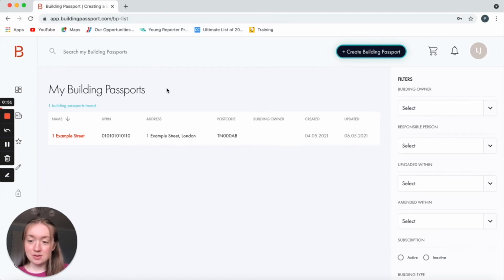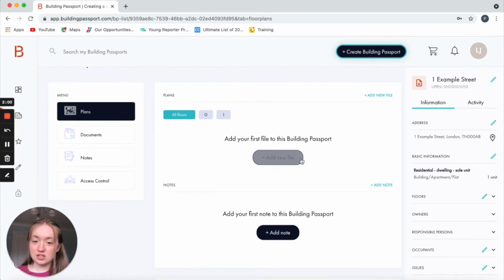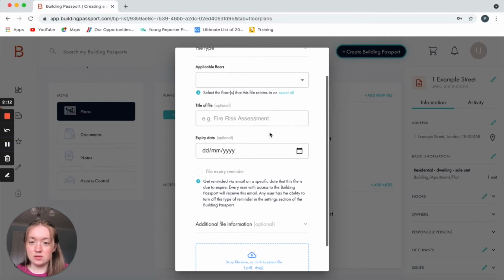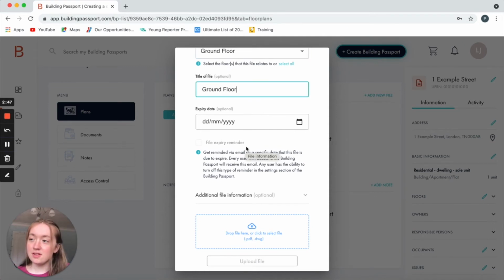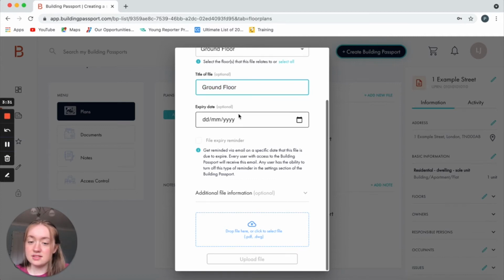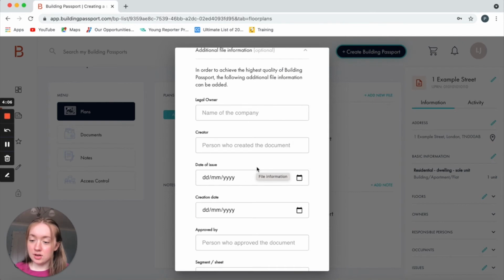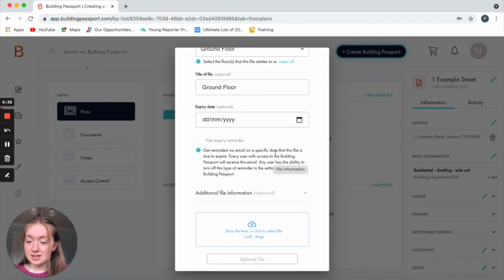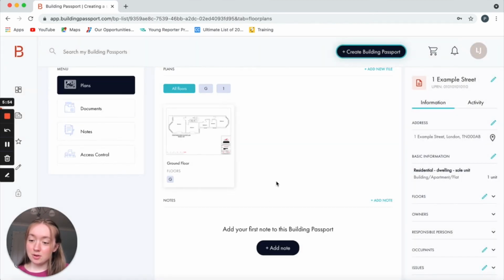Building Passport - Tutorial 4 - Uploading Plans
This is a short tutorial on how to add floor plans to your Building Passport.

Please watch the next video 'Uploading Documents' for help with adding your documents to your Building Passport.